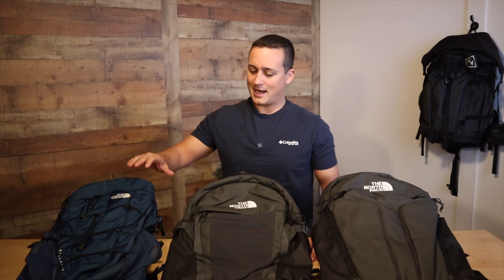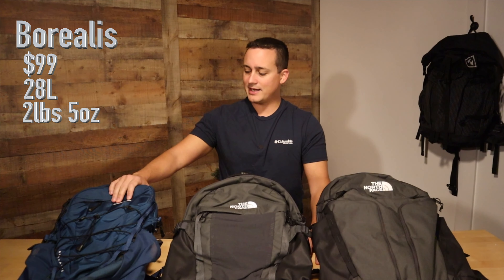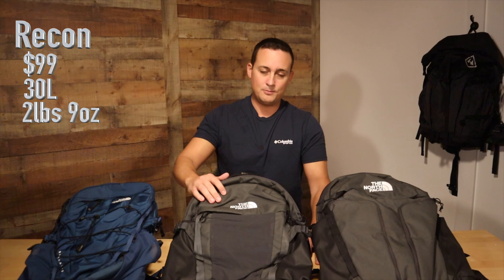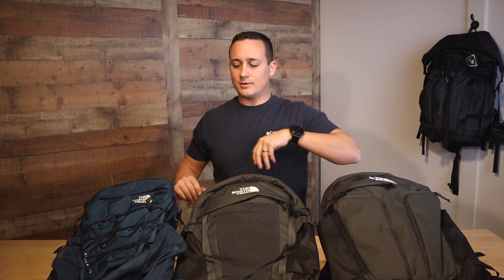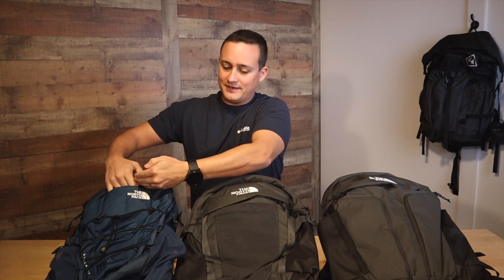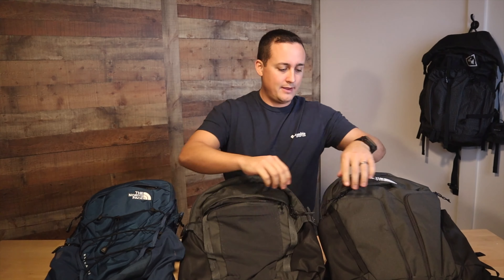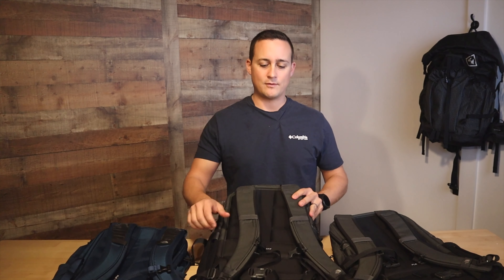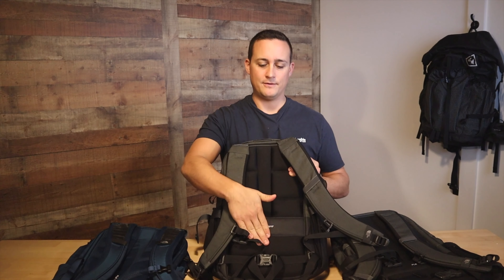North Face Borealis vs Recon vs Surge 2022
North Face Borealis
North Face Recon
North Face Surge

📷CAMERA GEAR WE USED MAKING THIS REVIEW📷
Cannon M50 Mark II
DJI Mavic Air 2 Fly More
DJI Wireless Microphones
Rode Microphone
Movo VXR 10 Microphone
Peak Designs Camera Clip
Studio Tripod

Today we are taking a look at three popular North Face School / Work / EDC packs.  After using the Borealis for the past two years I was looking to add a new addition and started the search with some alternative North Face models, the Recon and the Surge.  I have been very impressed with the quality and durability of the Borealis and look forward to testing these two packs out a little further for everyday life.

00:00 Intro
00:25 Cost & Size & Overview
01:20 Versions & Updates
01:43 Compression Straps
01:55 Attachment Points
02:14 Felt Pocket
02:34 Quick External Storage Features
02:58 Admin Pouch
03:13 Main Compartment
03:34 Laptop Compartment
04:10 Padding / Belt / Straps
04:26 Packing Demo
05:30 Conclusion